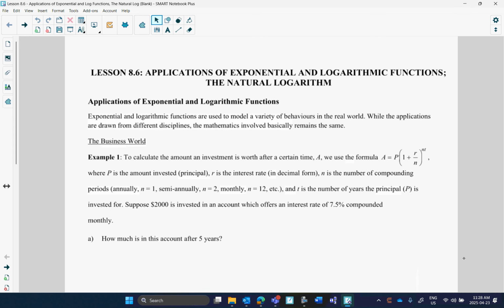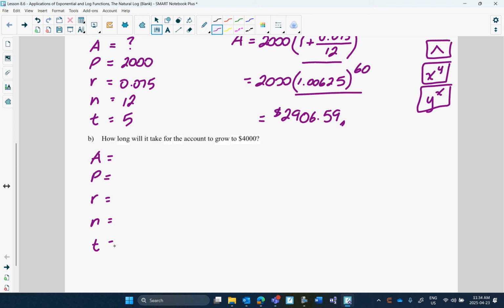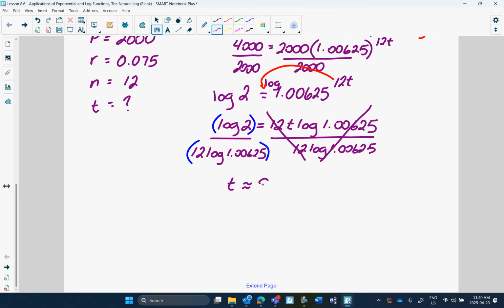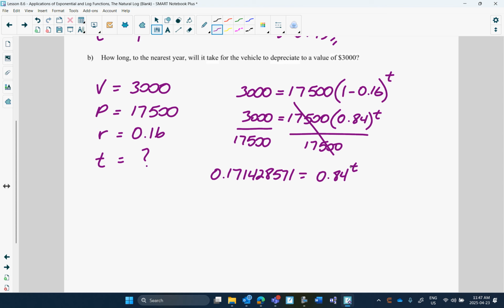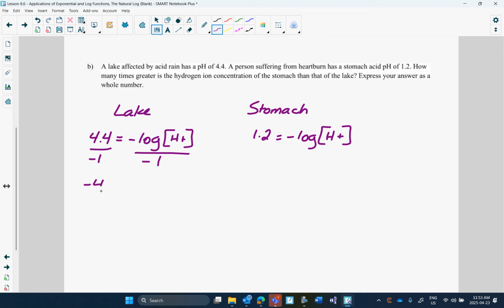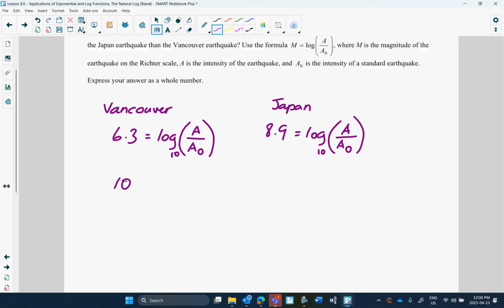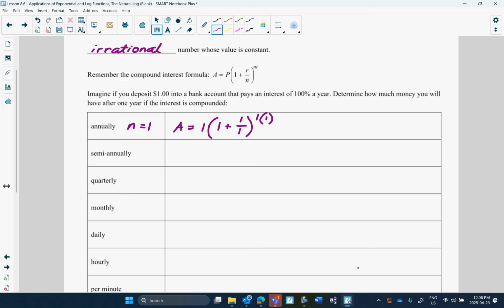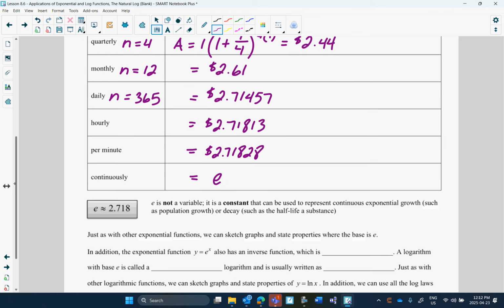Lesson 8.6: Applications of Exponential and Log Functions, The Natural Log (Video Lesson, Part 1)